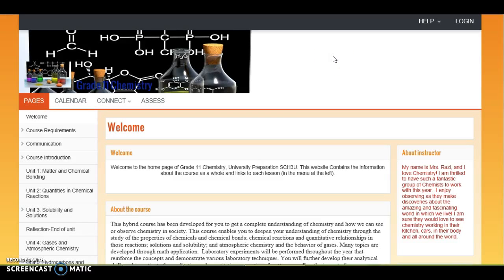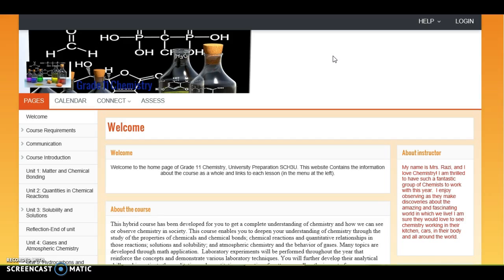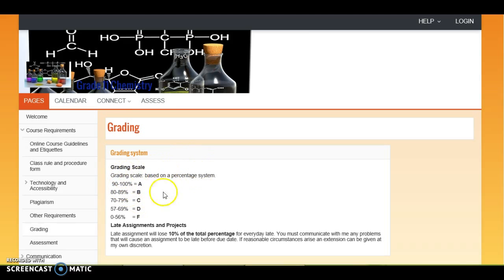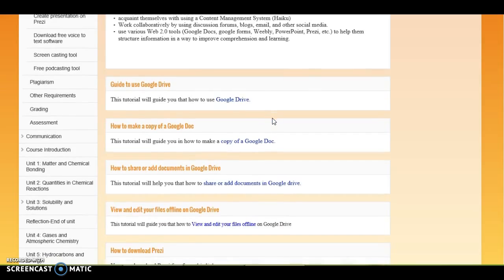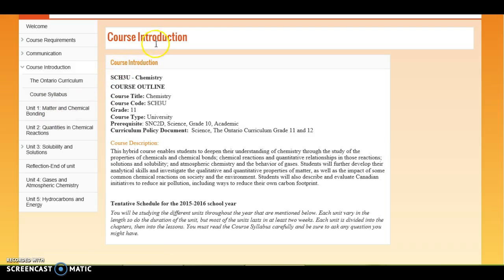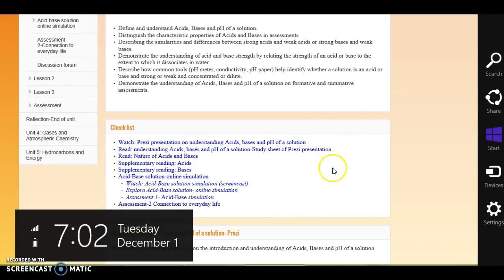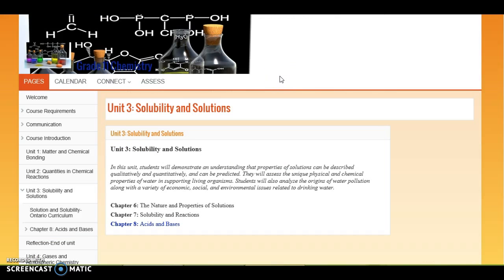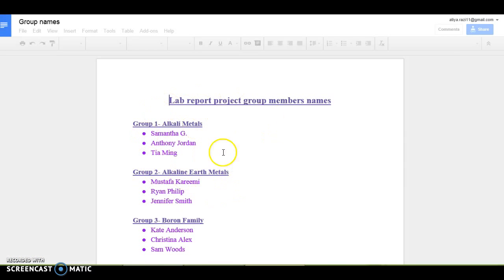Acids and Bases- Grade 11 Chemistry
SCH3U Grade 11 Chemistry Unit Acids and Bases. Introduction to Hybrid course